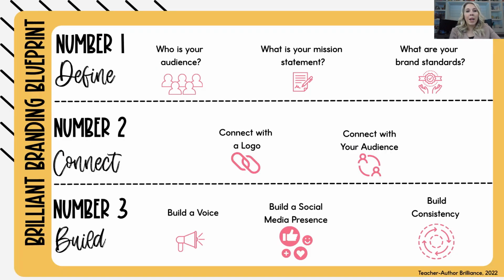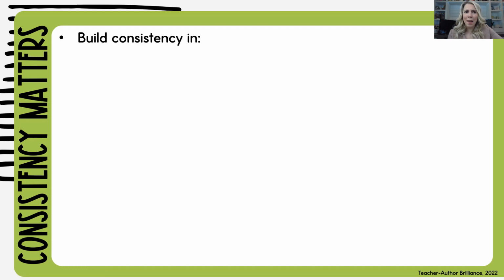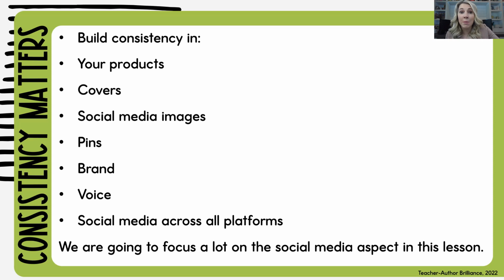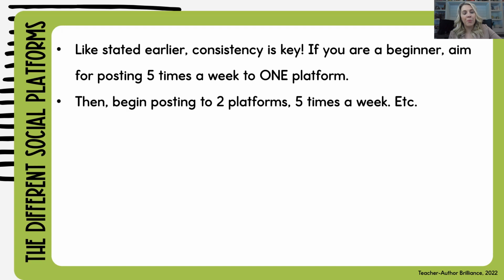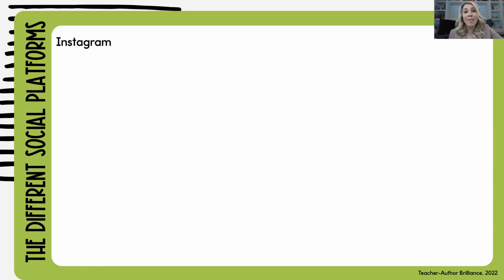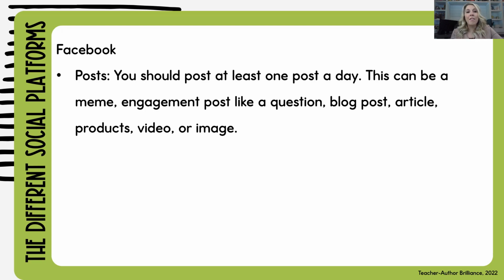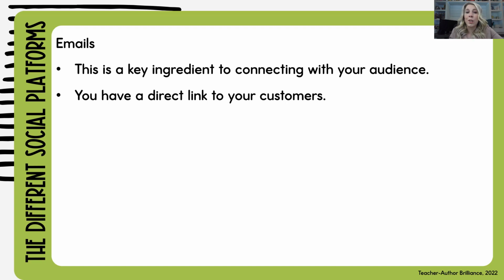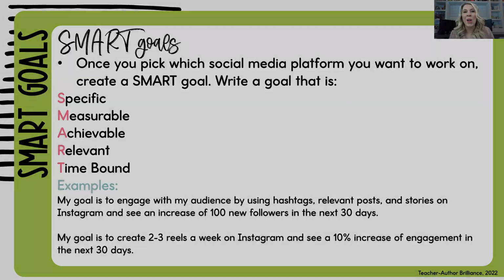Building a Social Media Presence With Consistency for Teacher-Authors and TPT Sellers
This is Module 2, Lesson 4: Building a Social Media Presence With Consistency